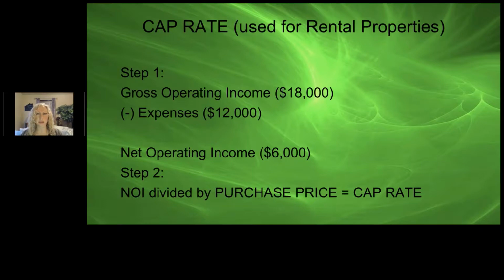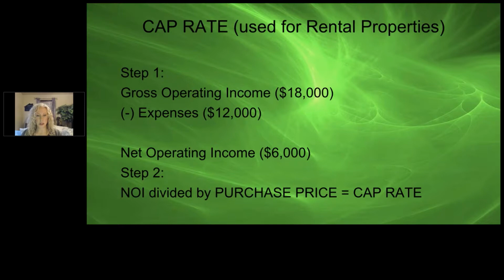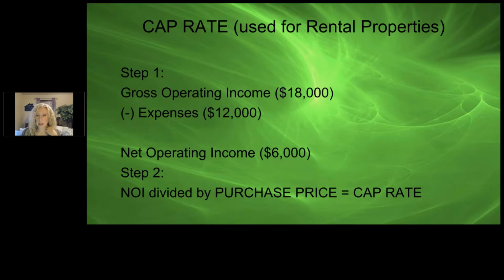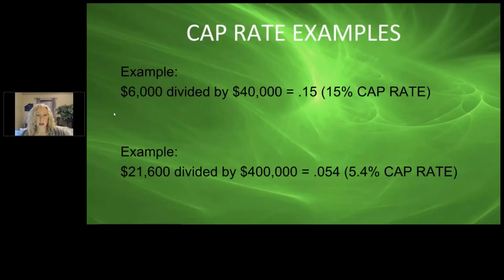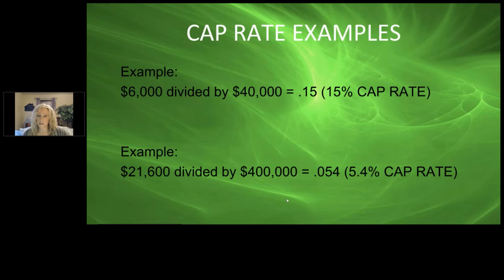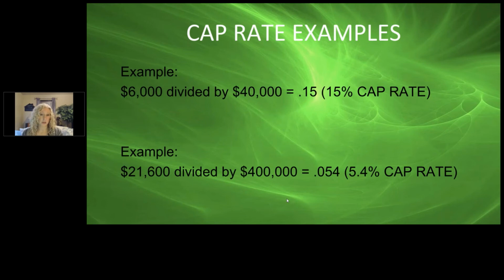Accelerated How To's: Getting Started In Rentals: Cap Rates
In this how-to we discuss the meaning of cap rates and how we use them to determine if a potential investment will give us the return we need as investors.

to see how we can help you achieve your investing goals.